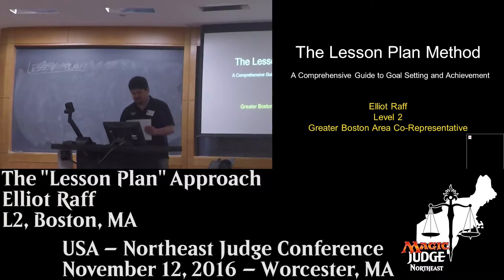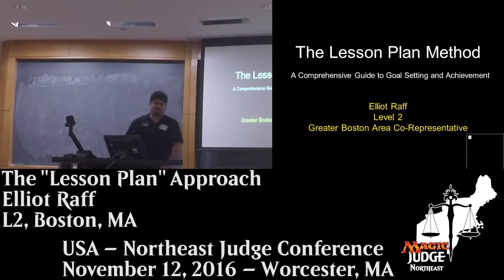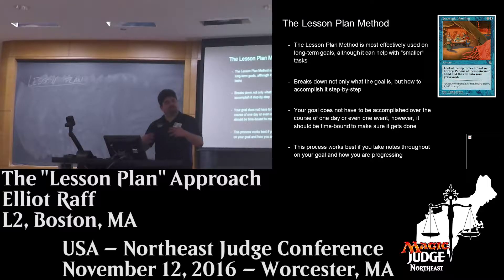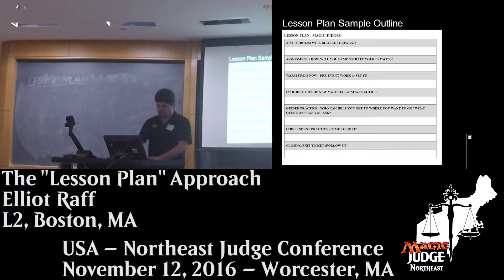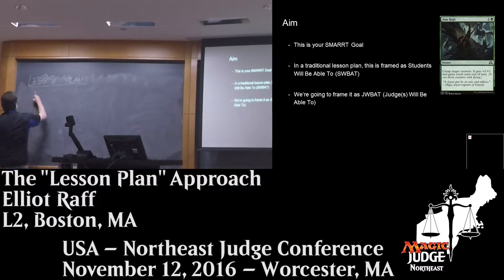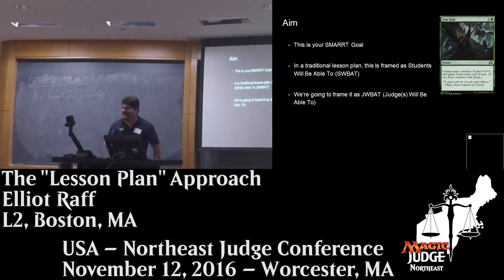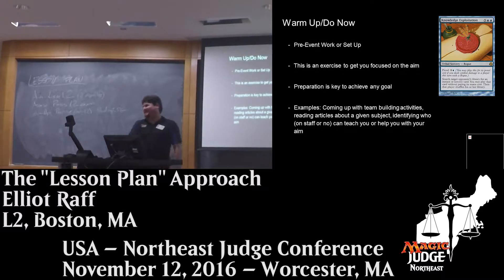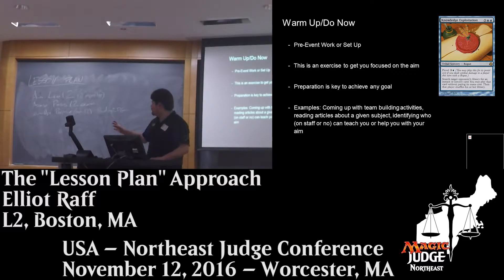Northeast USA Fall Conference - Elliot Raff - The Lesson Plan Approach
On November 12, 2016, the Northeast USA Region hosted our Fall Conference in Worcester, MA. We record and upload videos of our talks, with permission from the presenters.